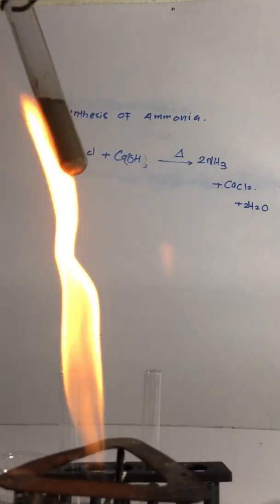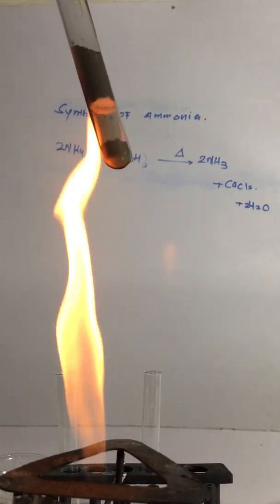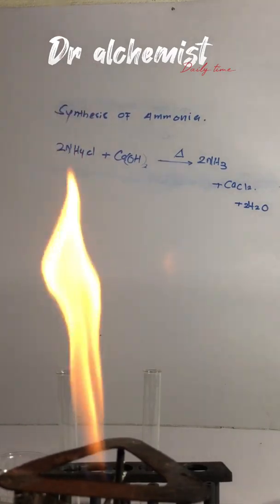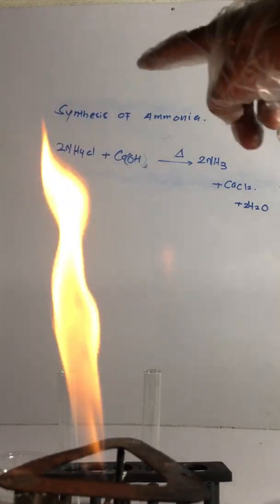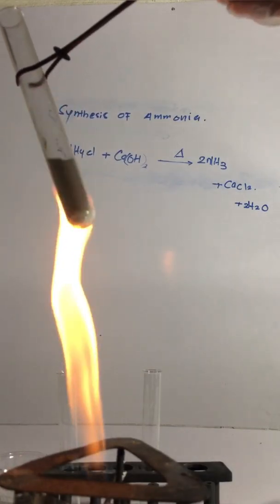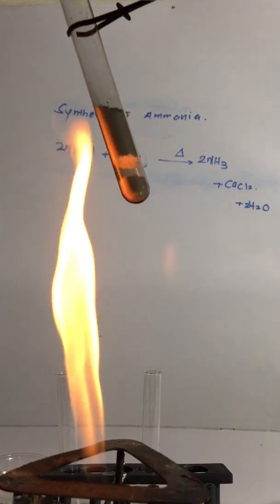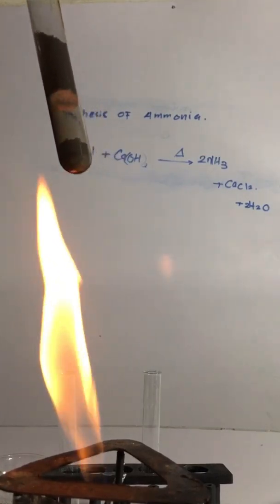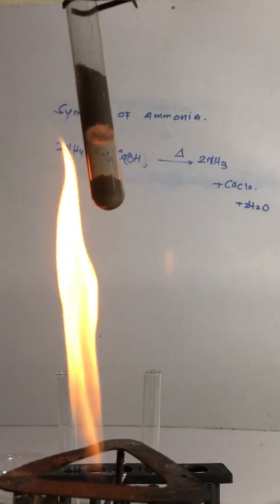Ammonia synthesis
This experiment show synthesis of ammonia when NH4cl and Ca(OH)2 combine and exposed to heat.  Ammonia is a use
fertilizer explosion materials nitricacid synthesis.